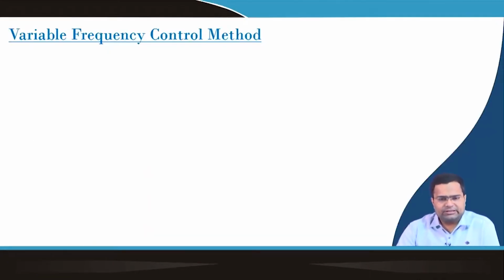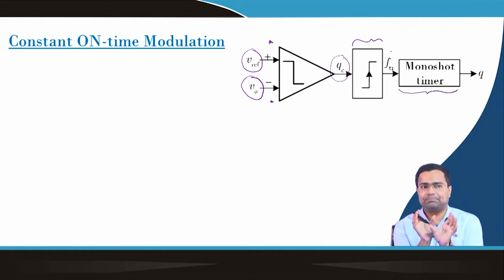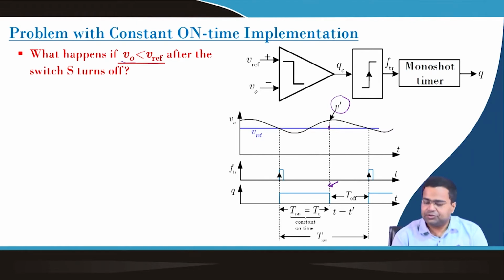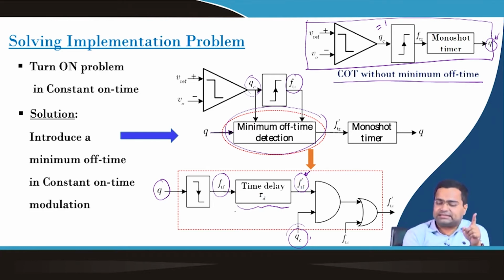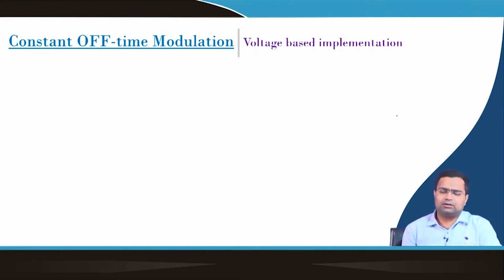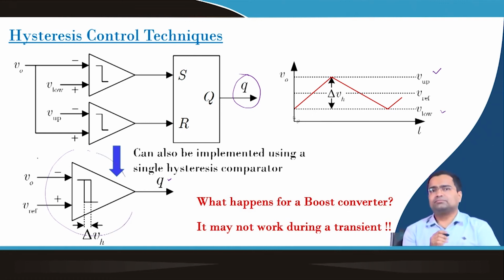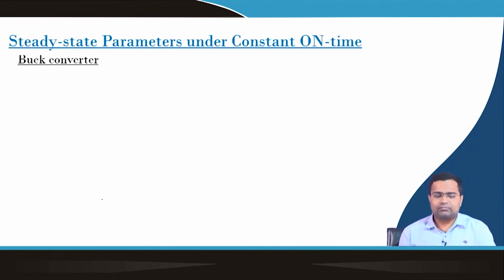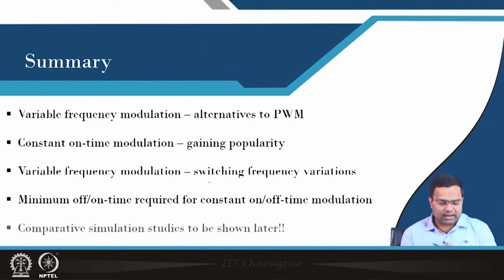Lecture 09: Variable Frequency Modulation Techniques